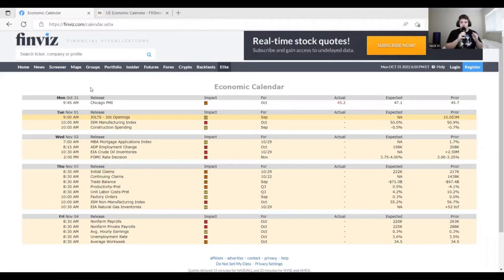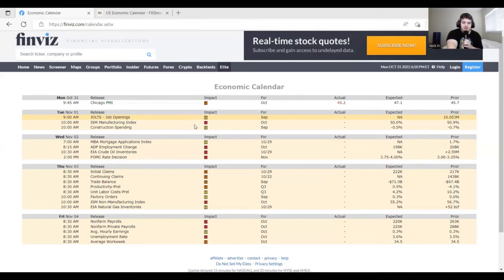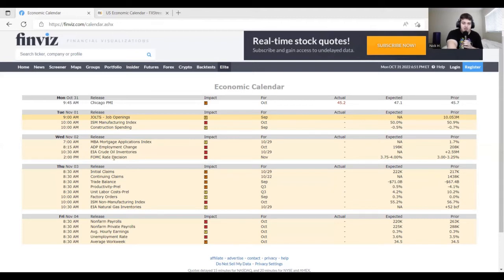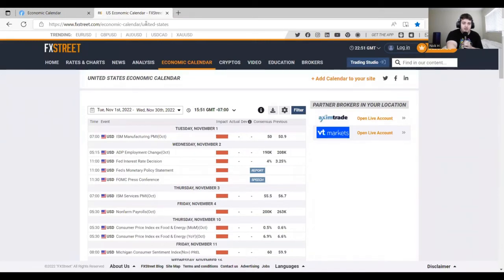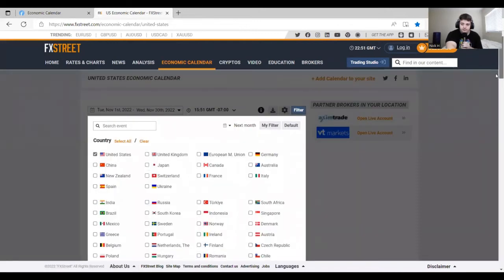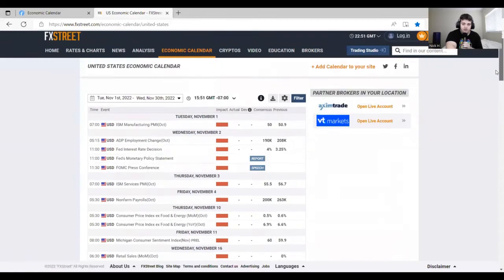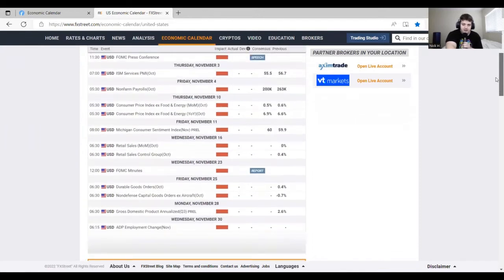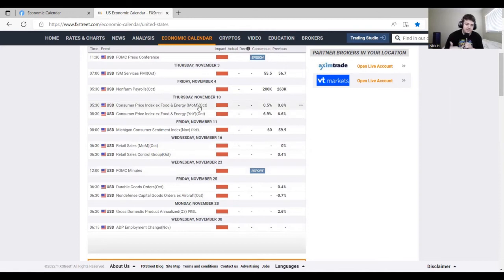How to use the economic calendar in trading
why is the economic calander important. learn this immediately if you want to be consistently profitable. how to use the economic calander to find trades.